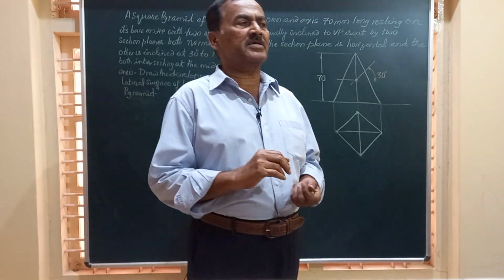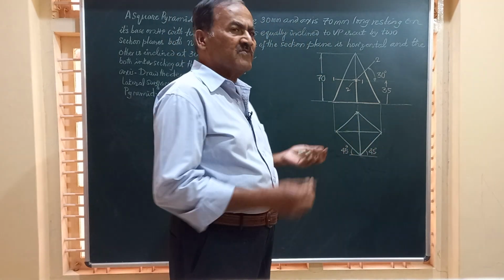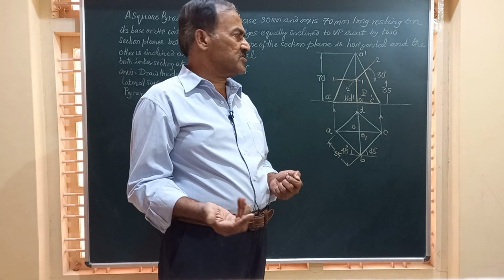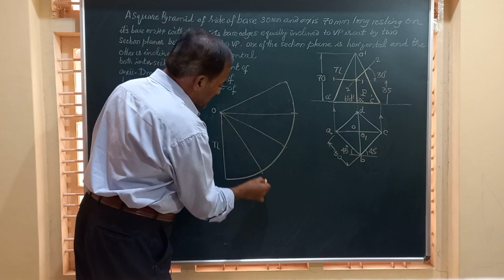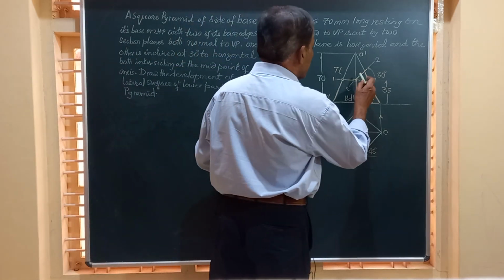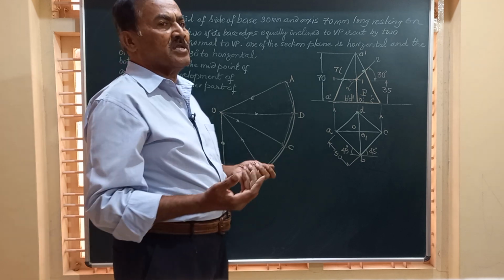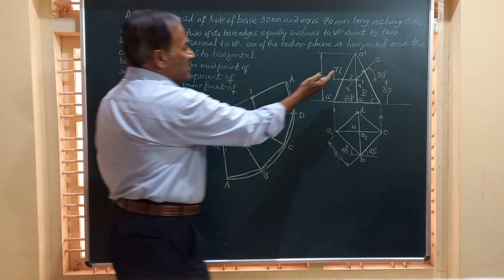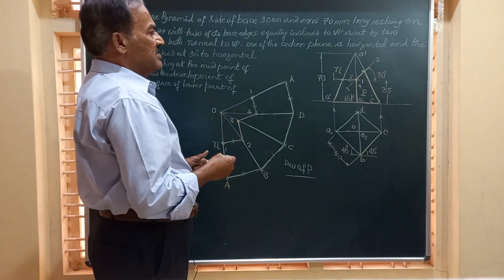Development of cone (video no 433) /Engineering Drawing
in this video  the development of lateral surface of a square  Pyramid cut by 2 section planes both being normal to vp

developmentofconecutby twosectionplanes